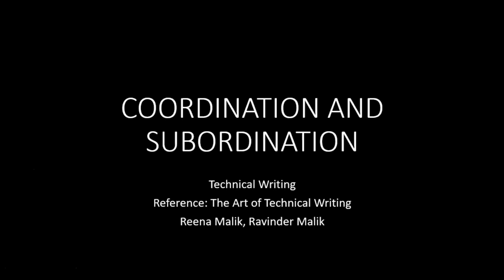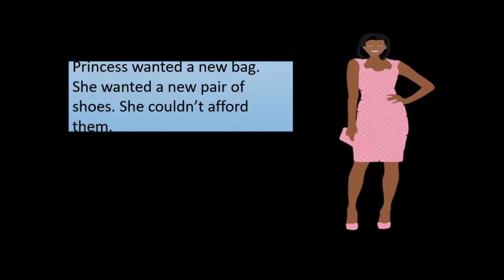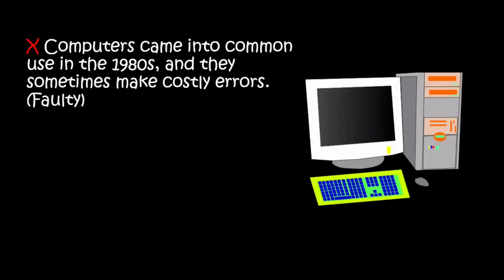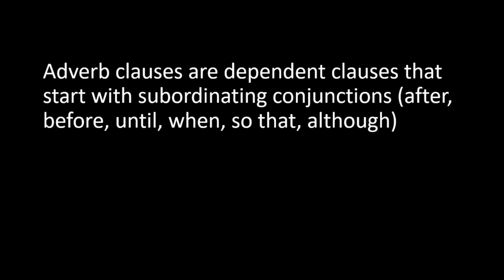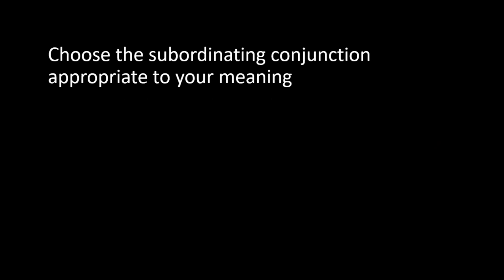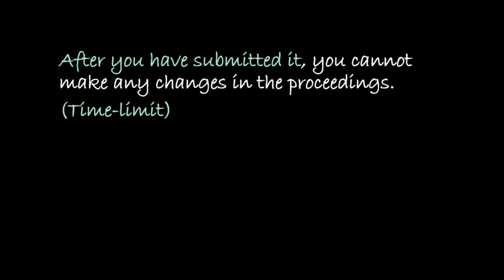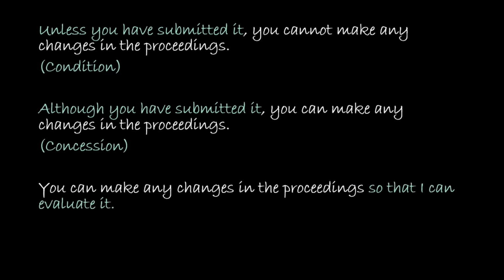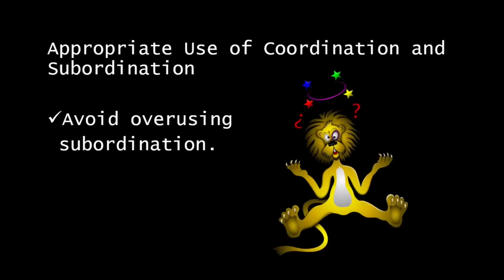Coordination and Subordination| Technical Writing Part 2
This is one of the series of lectures in Technical Writing. This covers an intensive discussion on Coordination and Subordination in writing reports and business letters. This aims to teach ESL learners about the conventions of writing. ESL Teachers may also use this as Instructional Material. The reference module of this lecture is flashed in the video.